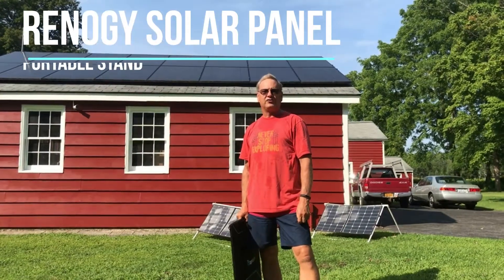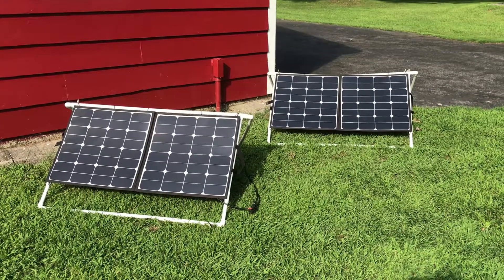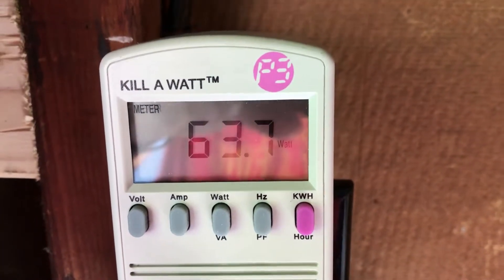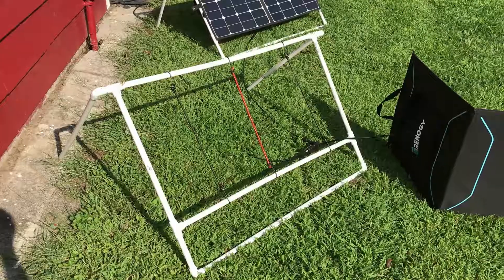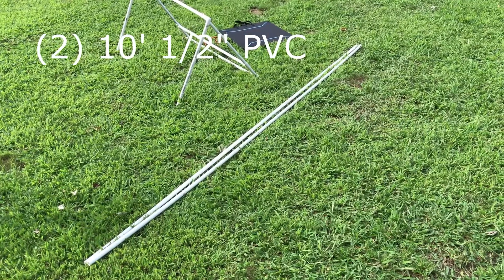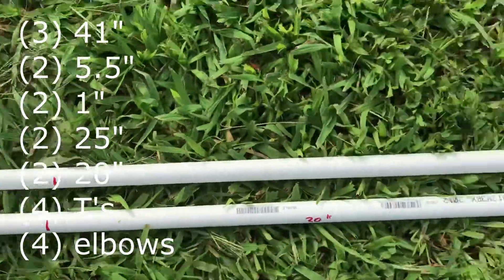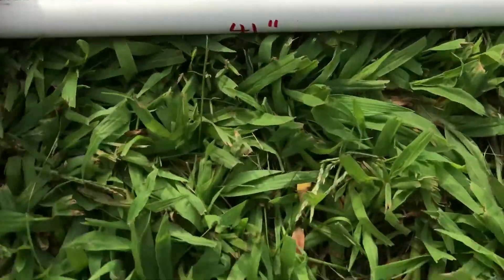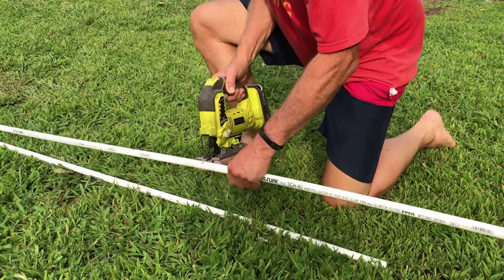Building Renogy Solar Panel Portable Stand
If you have a trailer or you are camping in a tent and want some portable power, the Renogy 100W Eclipse Lightweight Suitcase ) is a solution. It folds up to around a 22"x 22" flat package that weights around 7lbs. I have my own Victron MPPT charge controller ), but you can also purchase a controller with the panel.

I built this PVC stand for $12. It keeps the panel off the ground and allows you to aim the panel towards the sun. This help produce more power than just laying it on the ground